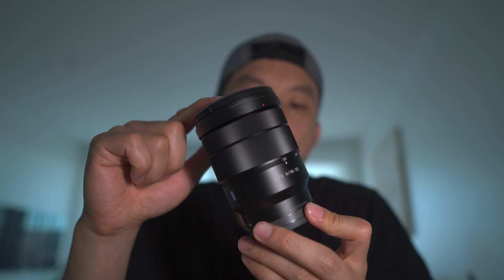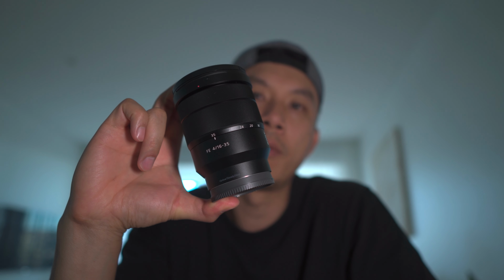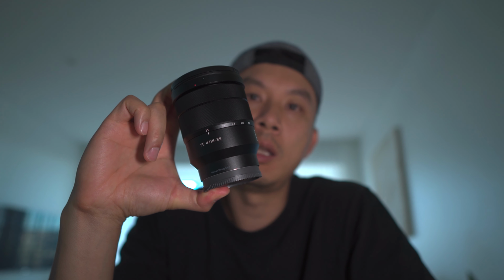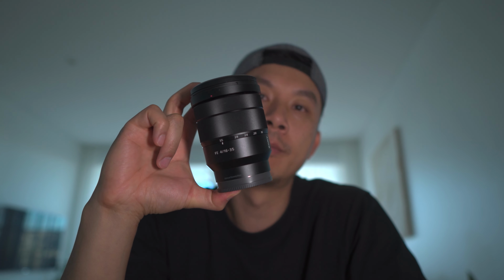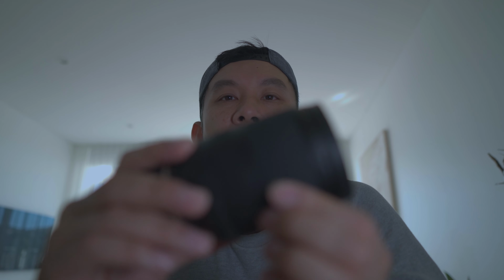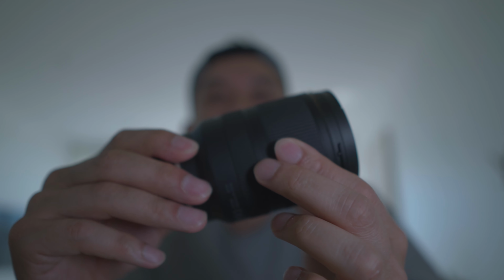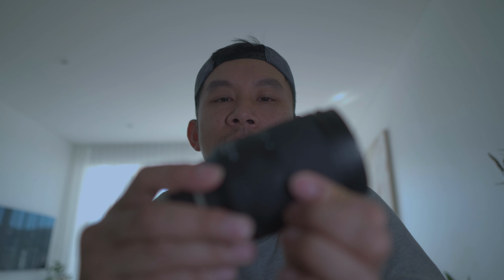SONY ZEISS 16-35 F4 / CINEMATIC FOOTAGE/ STILL GOOD BUT...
The Sony Zeiss 16-35 -F4 is still a great lens.  We do now have an update with Sony's Power Zoom 16.-35 F4.  However the Zeiss can still hold its own and is a great choice for those looking at a zoom in this focal range.